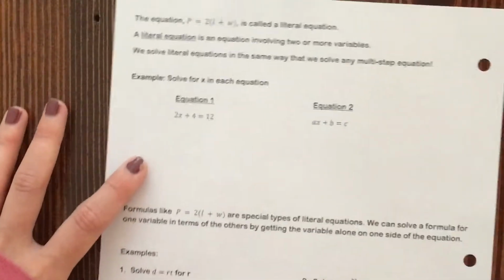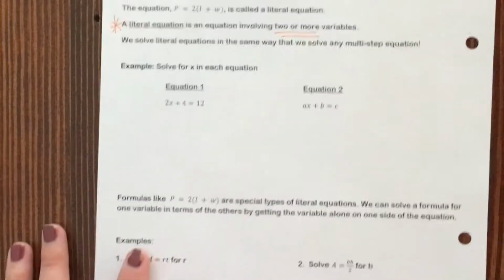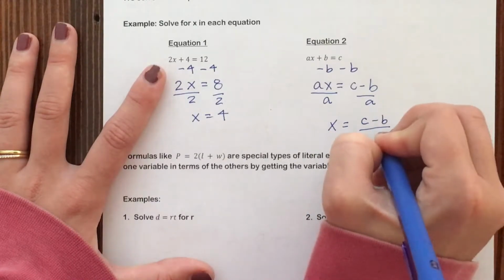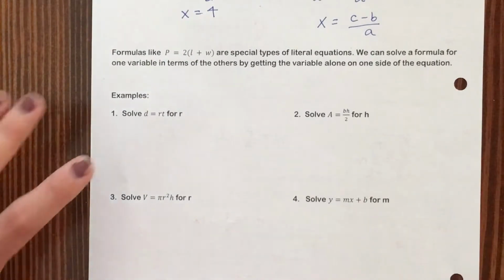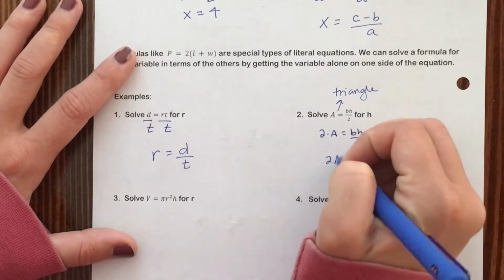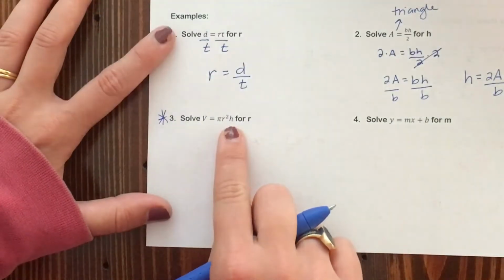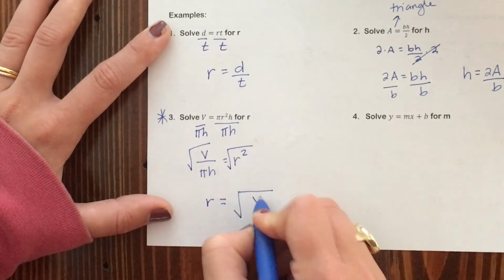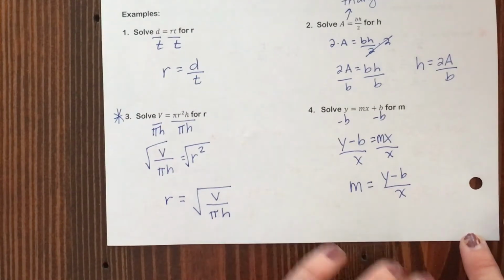HNCM1 Unit1 Lesson 6